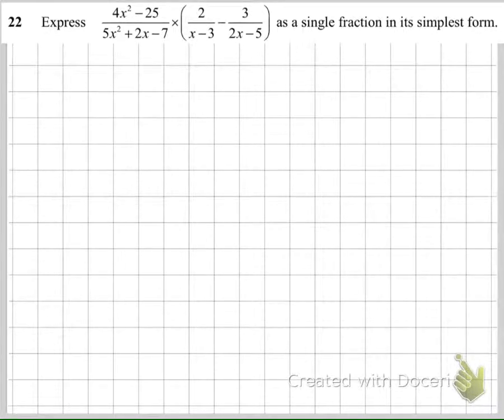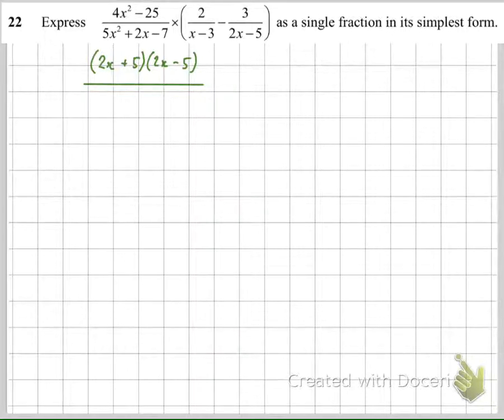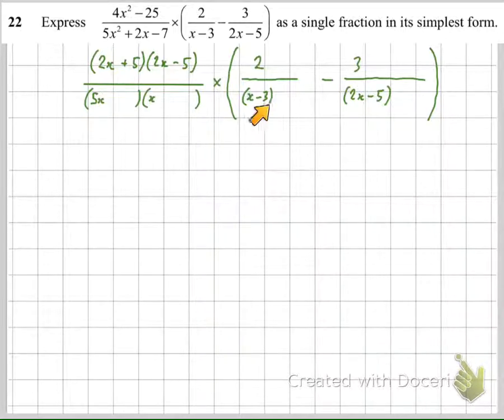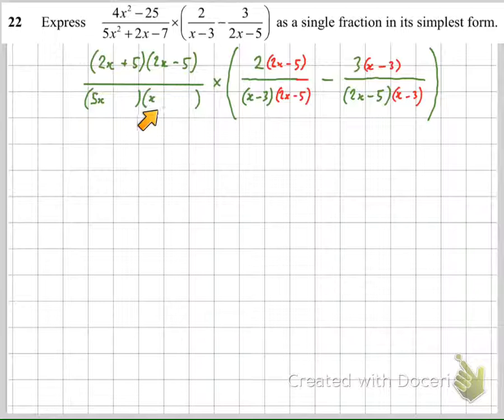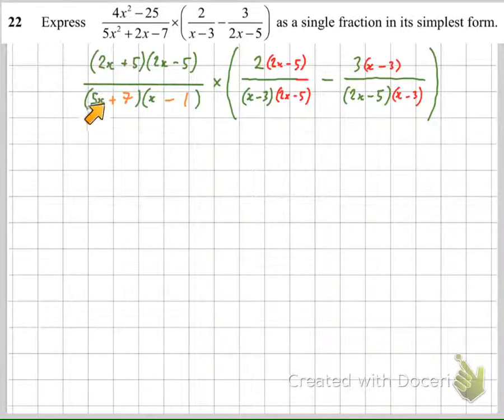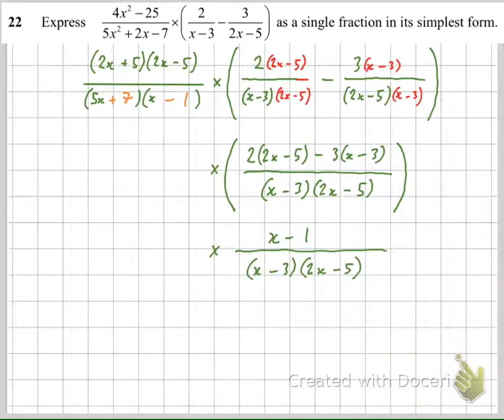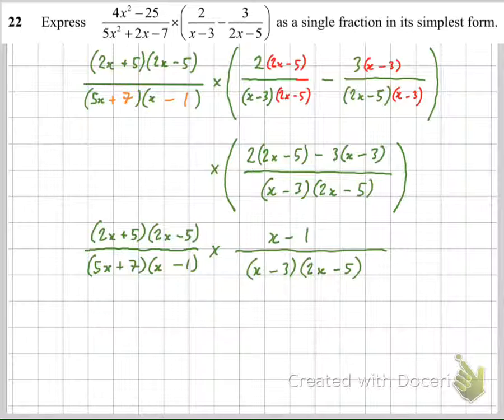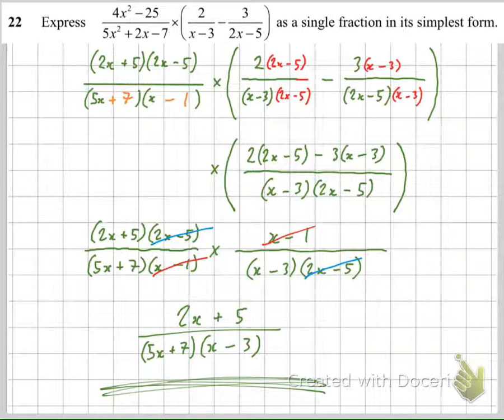IGCSE Summer 2018 Edexcel 4MA1 Paper 2HR Q22